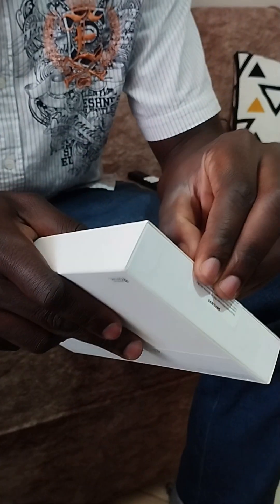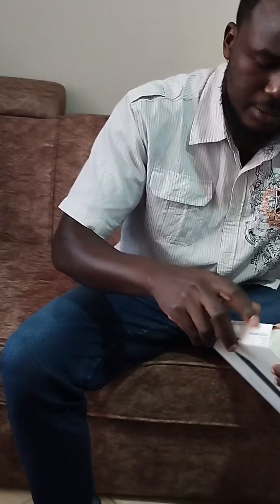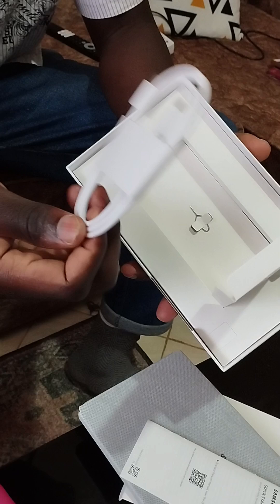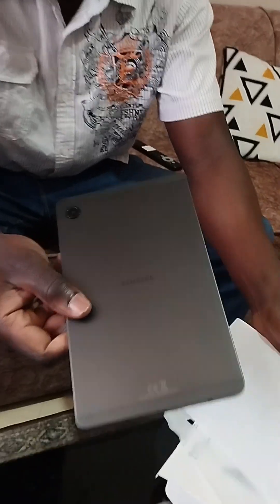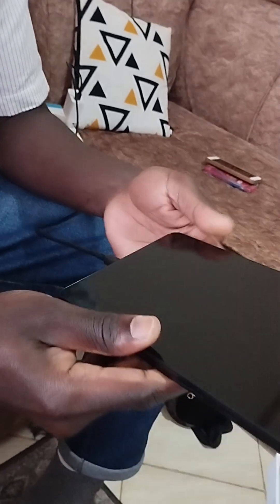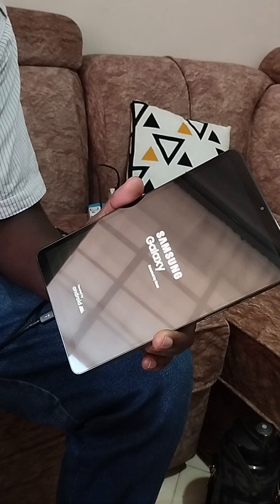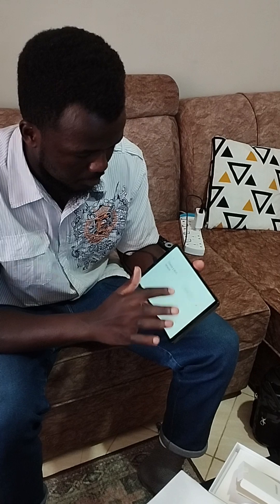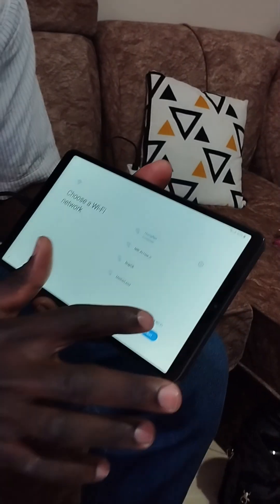Unboxing Amazing Gift 🎁 😍